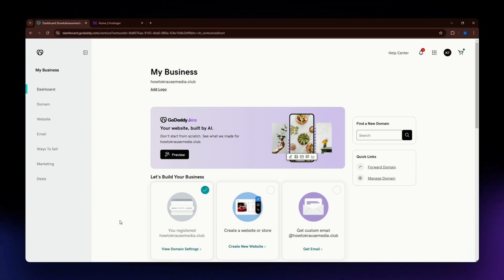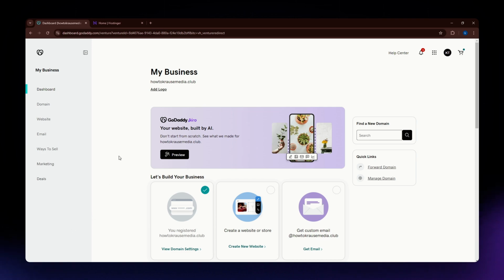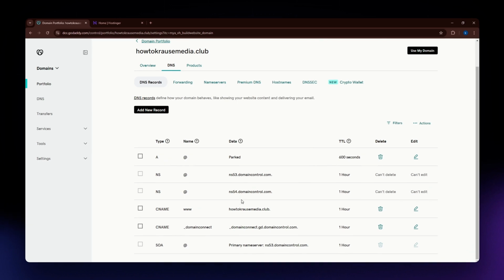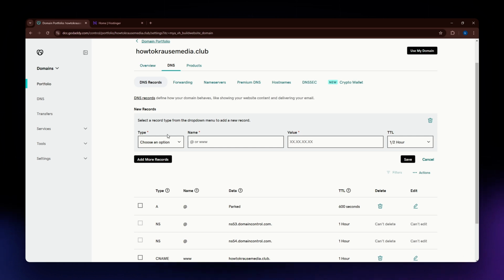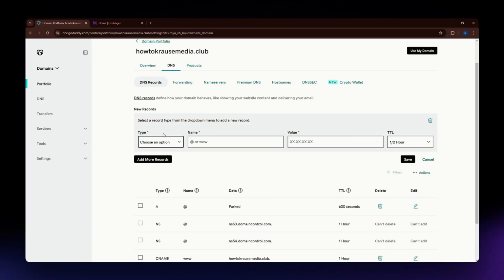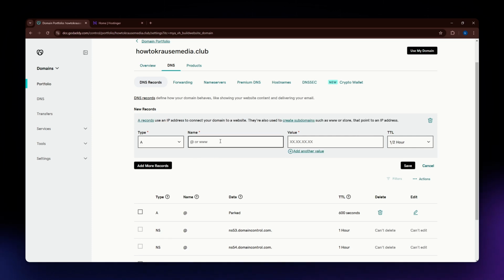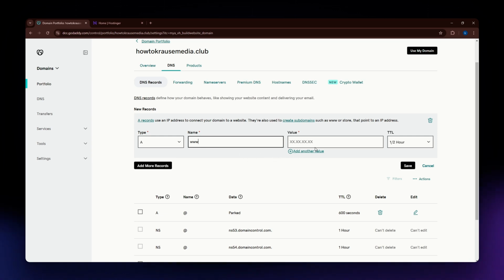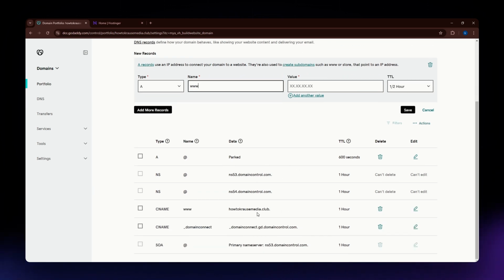How To Add Subdomain On GoDaddy (2026 Updated Tutorial)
Learn how to add a subdomain on GoDaddy with this easy tutorial. Follow step-by-step instructions for creating a subdomain in GoDaddy in 2026!